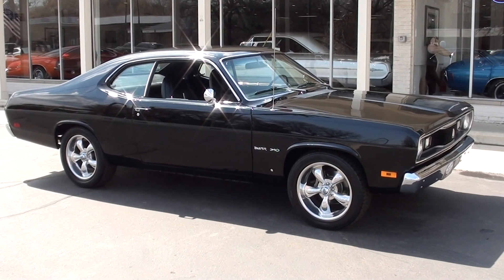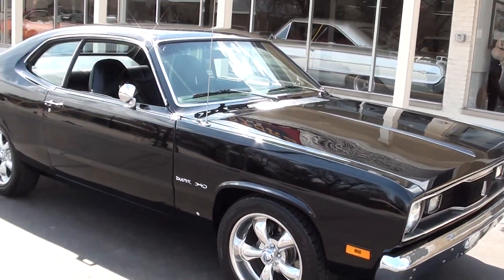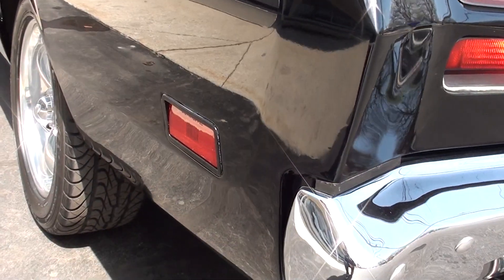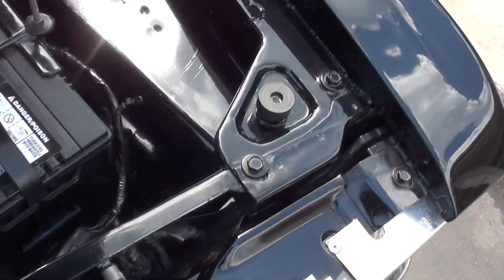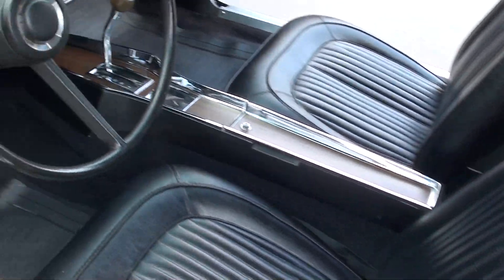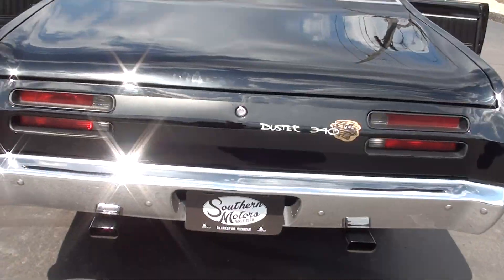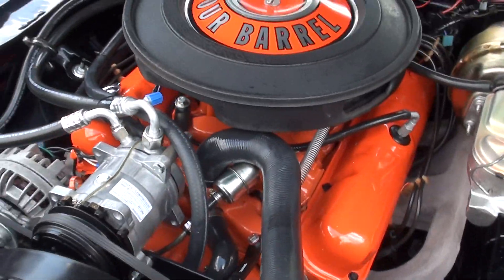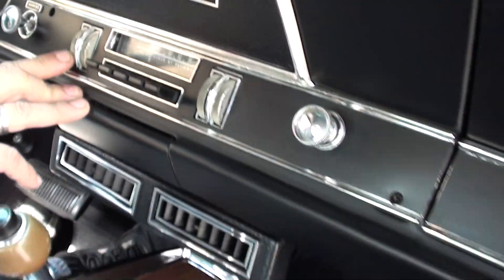1970 Plymouth Duster $32,900.00